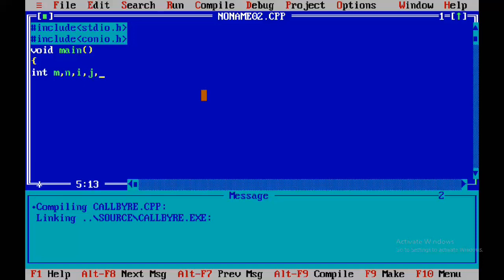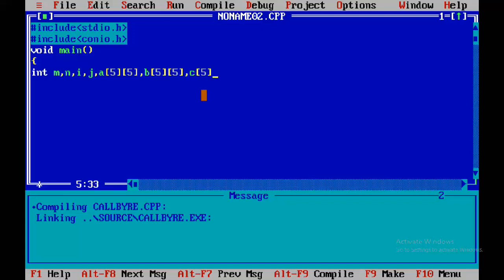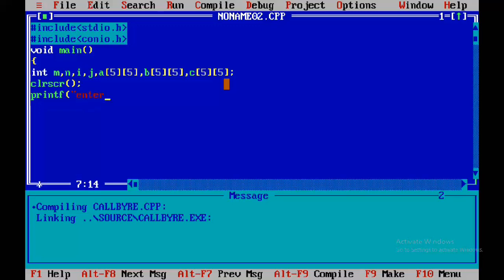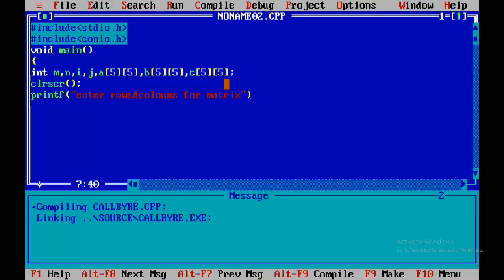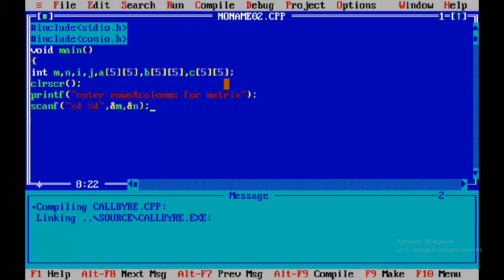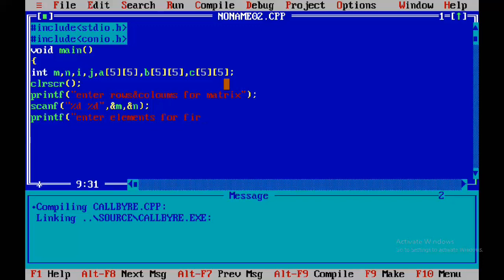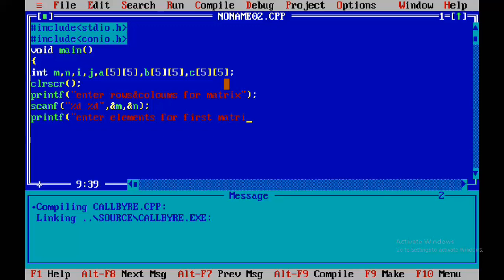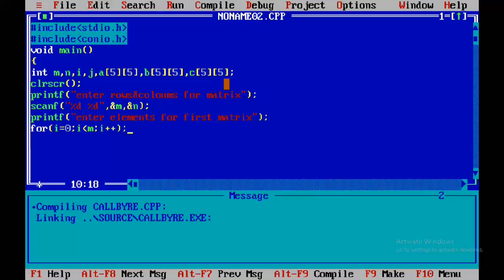Matrix addition in C language || Lab Prg 11|| C lab in telugu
Practical program in c language